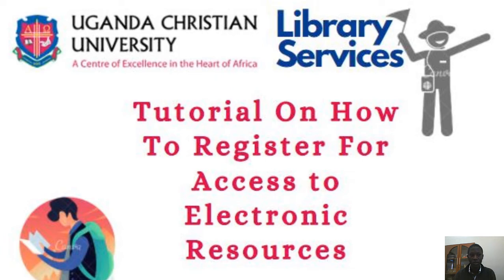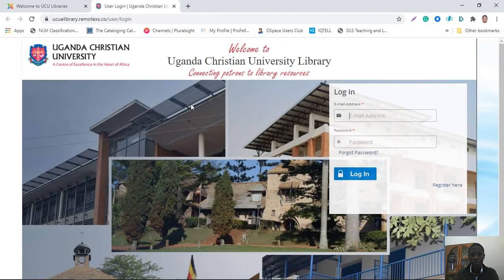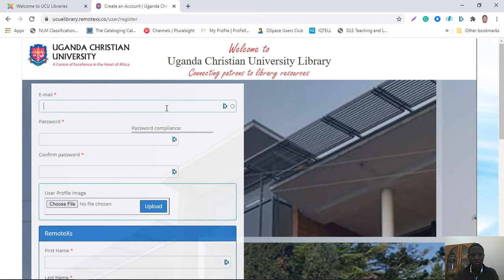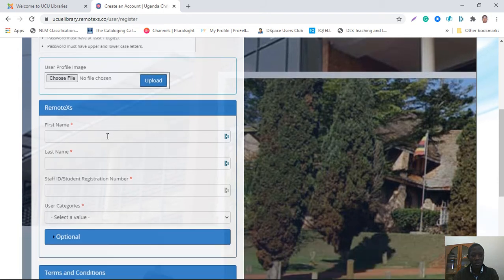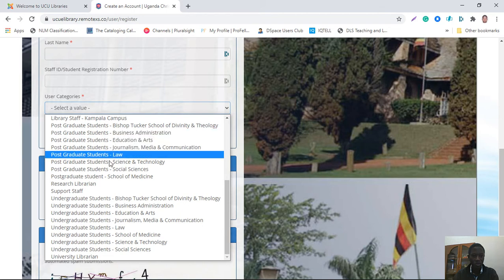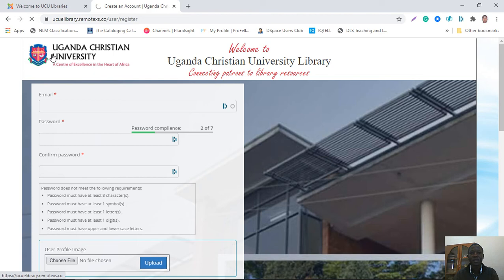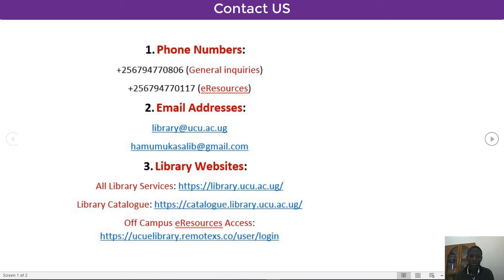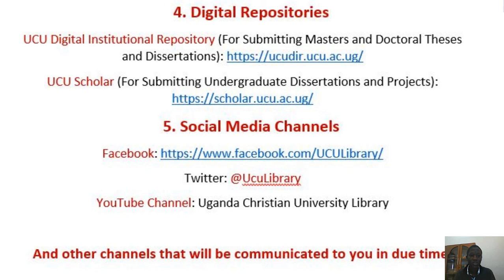UCU eResources Access Registration Tutorial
In this video, Uganda Christian University Library Patrons will learn how they can ably register to access UCU's Digital Library by registering on the Digital Library Platform successfully.